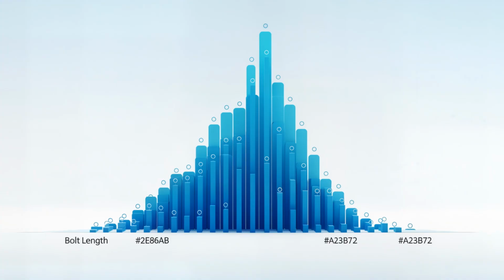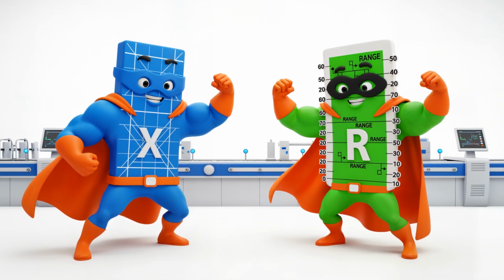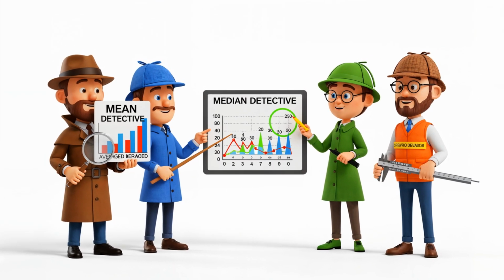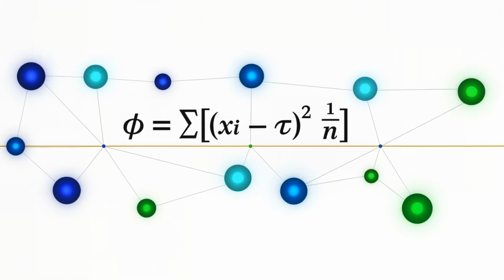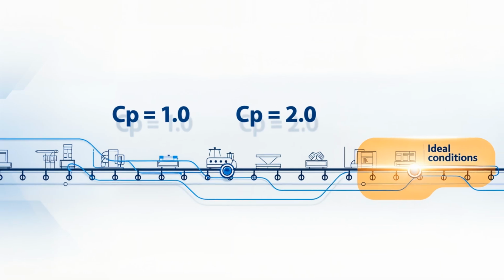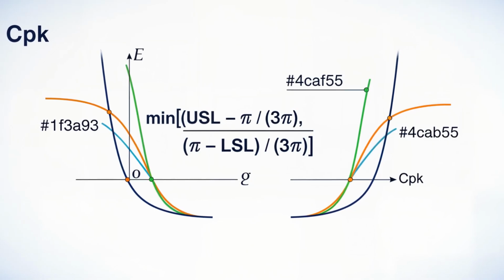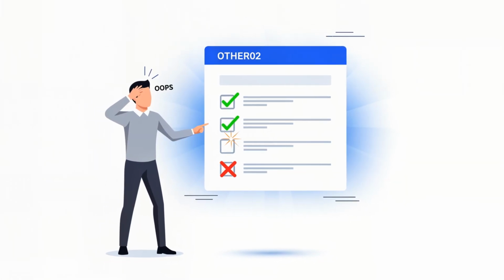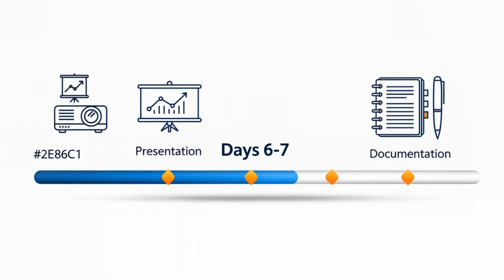Continuous Data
In this video, explore what Continuous Data is and why it's essential in quality analysis and process improvement. Understand how to identify, measure, and apply continuous data with real-world examples and simple explanations.

What You'll Learn:
• What is Continuous Data?
• Key characteristics of Continuous Data
• Difference between Continuous and Discrete Data
• How Continuous Data is used in Lean Six Sigma

Perfect for Lean Six Sigma learners, quality professionals, and anyone looking to improve data-driven decision-making.